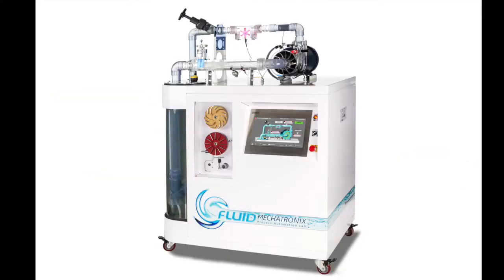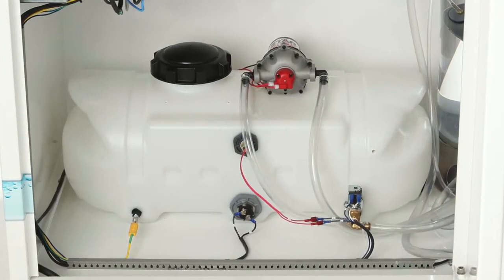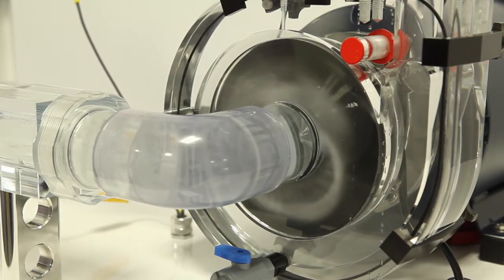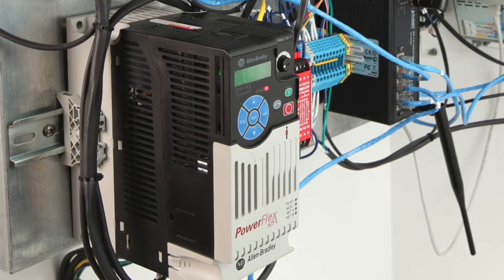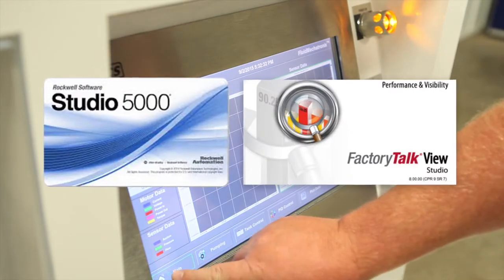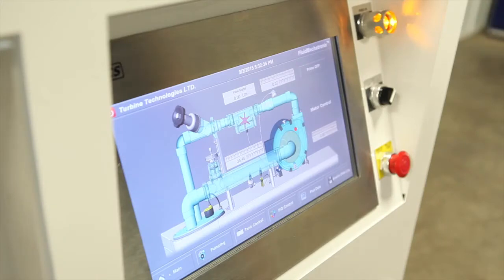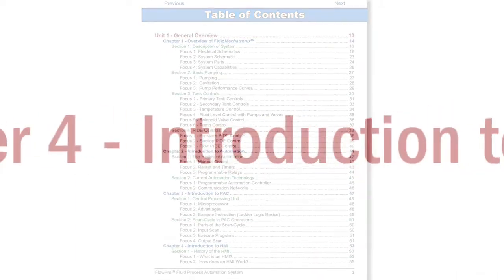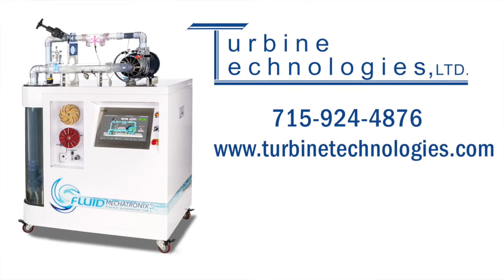FluidMechatronix Process Automation System by Turbine Technologies, Ltd.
The FluidMechatronix System is a unique, all-in-one, hands-on learning system that brings real industrial fluid process automation training into the educational lab setting.  It showcases the same industrial components and controls that students will work with in industry, and is structured to perform the same kinds of processes found in full-scale fluid process plants.